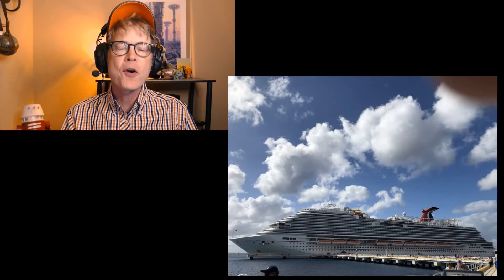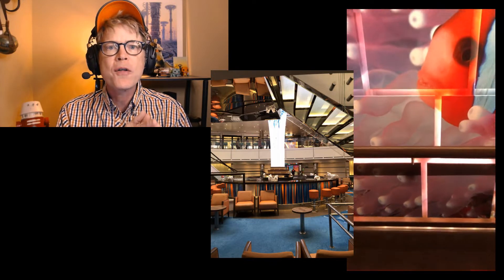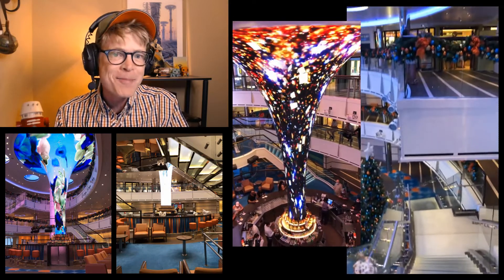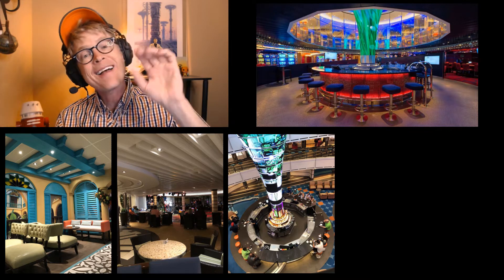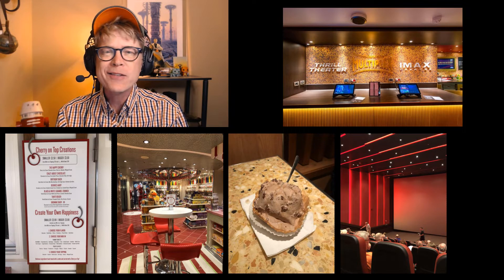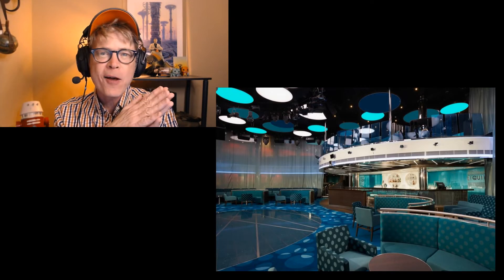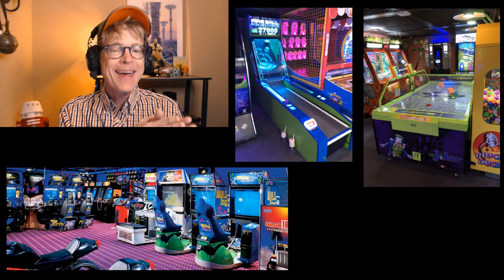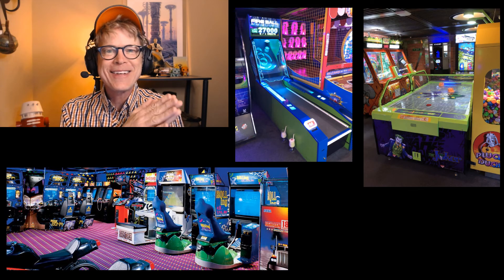Carnival Vista NYE 8 Day Cruise 2021/2022 Ship Tour and Review Part 1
A look at the Carnival Vista and the entertainments available inside the ship including some of my son and I's favorite things to do. Part 2 Deals with The Exterior Entertainment and My Final Thoughts About the Voyage.